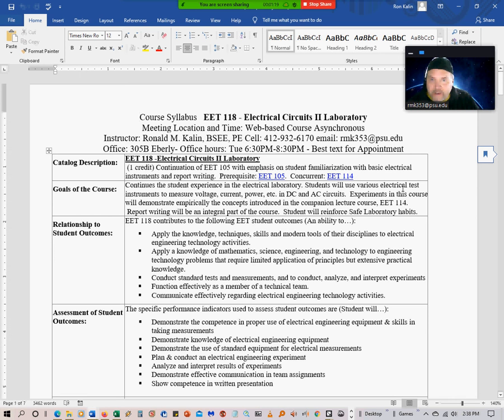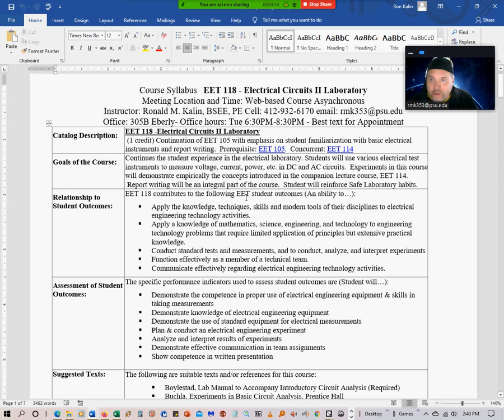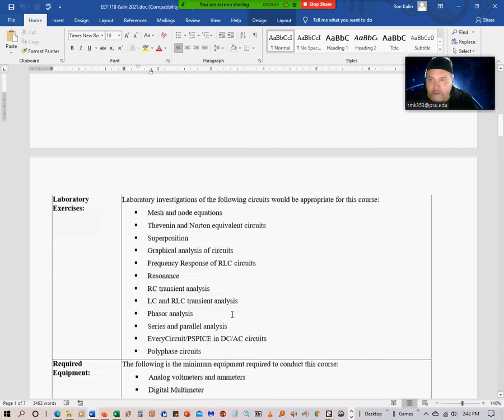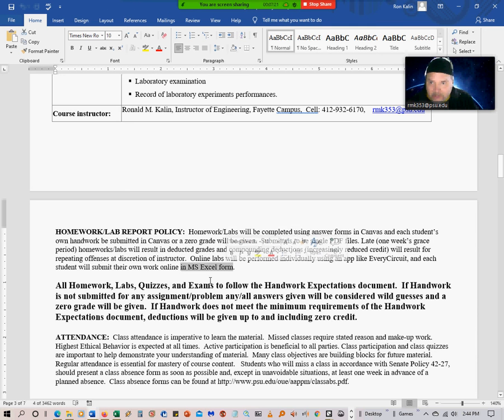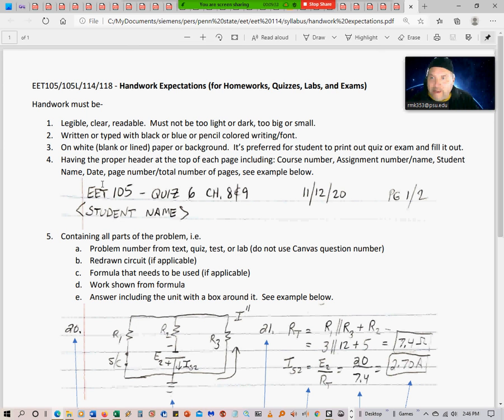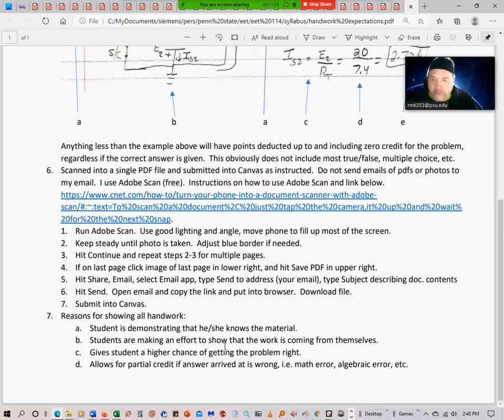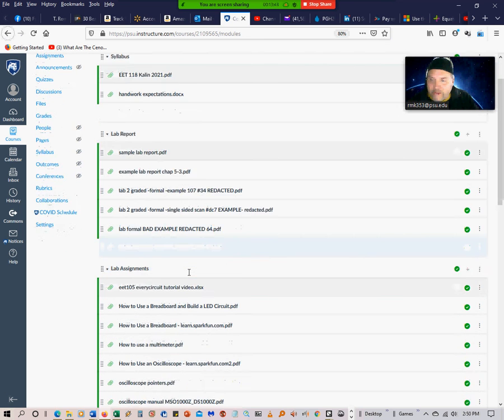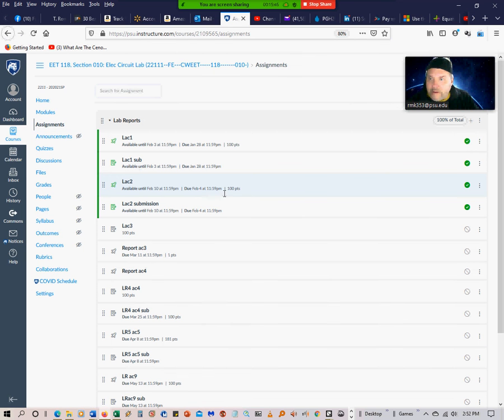eet118 syllabus and canvas intro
EET118 Introduction, Syllabus Review, & Canvas Course Page/Content Introduction